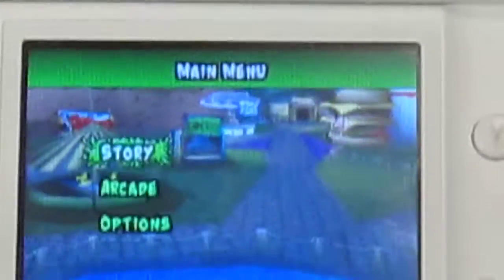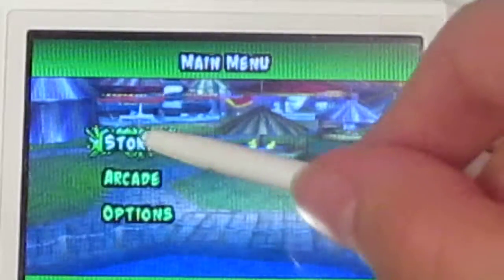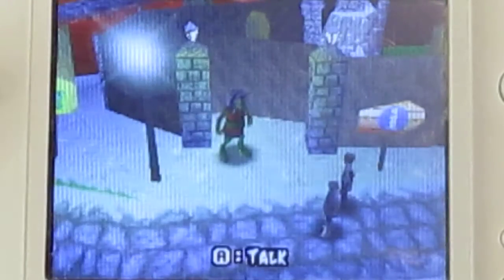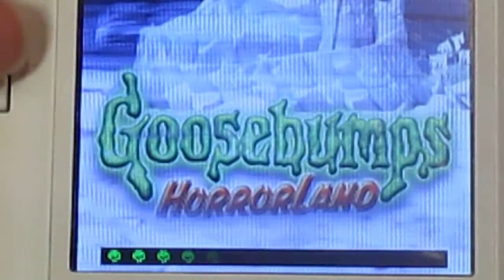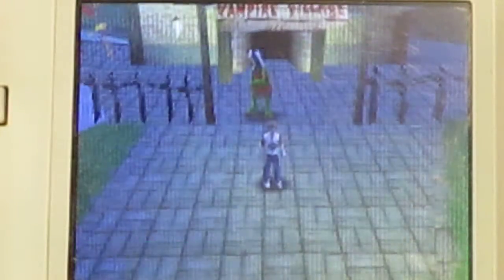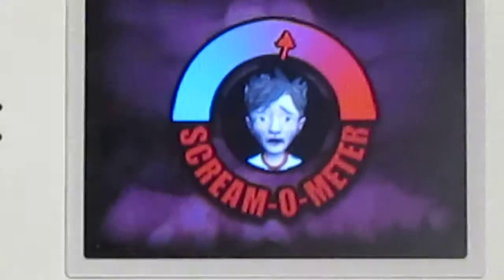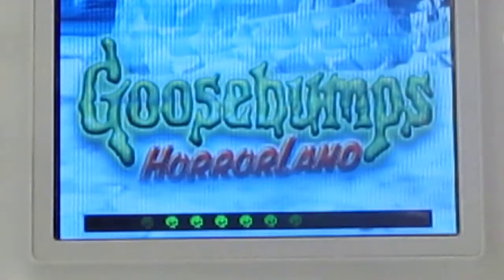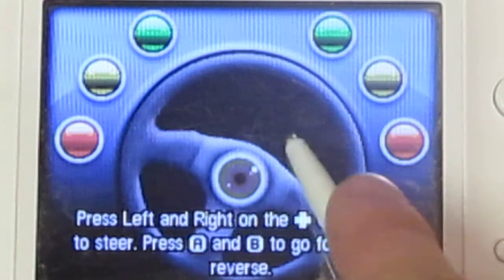Goosebumps Horrorland ds review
I review Goosebumps Horrorland for the Nintendo ds. I liked this game, even though I am not a goosebumps fan. The game is not really scary and the mini games are fun. Some of the mini games were tedious and boring. The story of the game is okay at best.

Toowiimii
689 Main St
Walpole, MA 02081